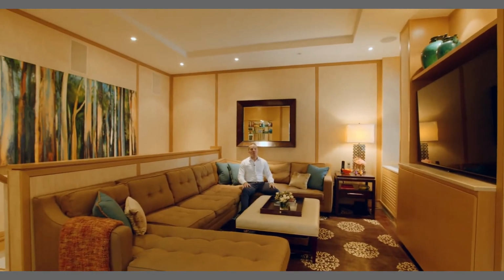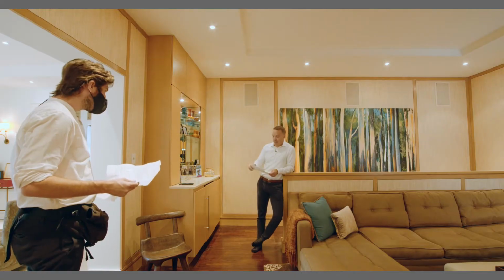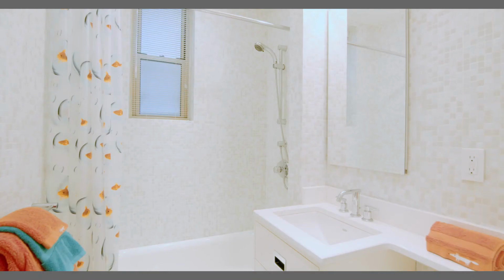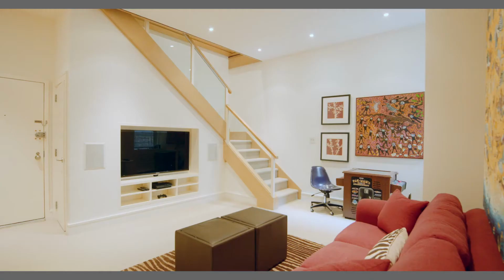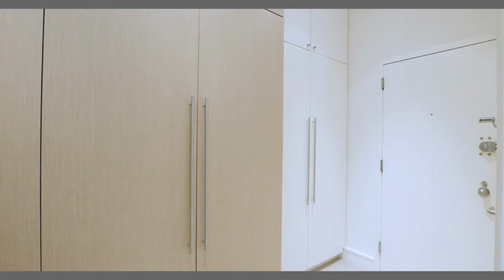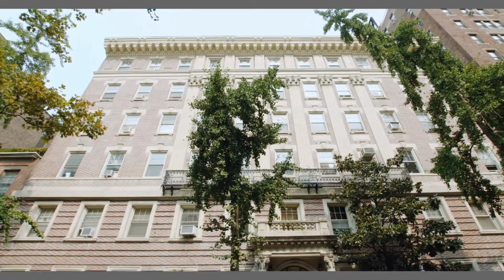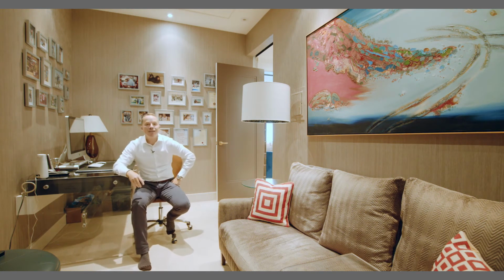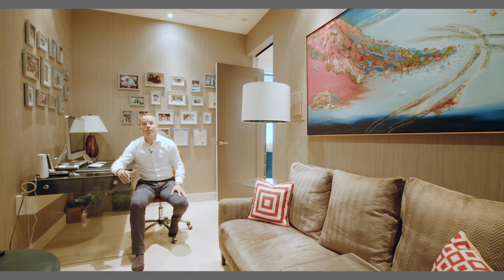A fun BEHIND THE SCENES video of this exceptional Gold Coast 4-BR in Greenwich Village!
We had a lot of fun filming this video, showcasing a lovely 4-Bedroom duplex that feels like a Townhouse. The home exudes quality and elegance in every detail, and enjoys a prime location that epitomizes Village living at its best.

That's how we do what we do and I hope you like it!